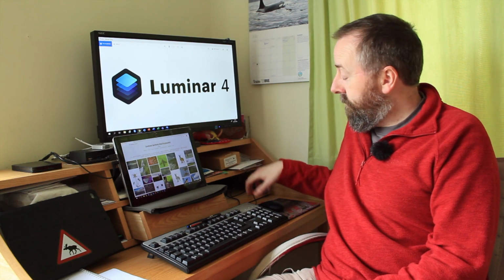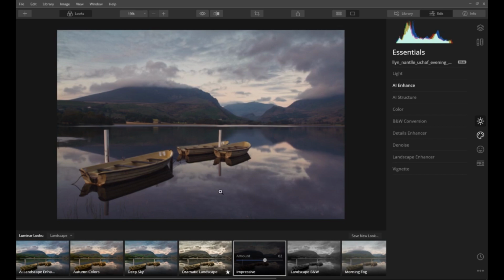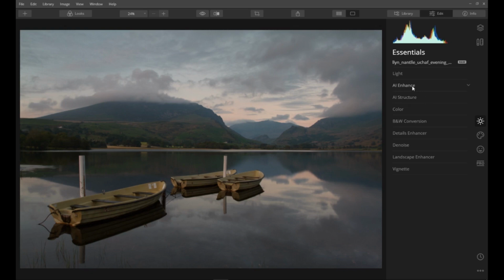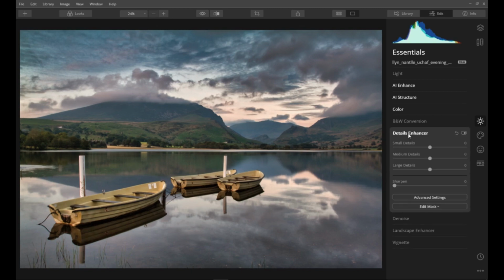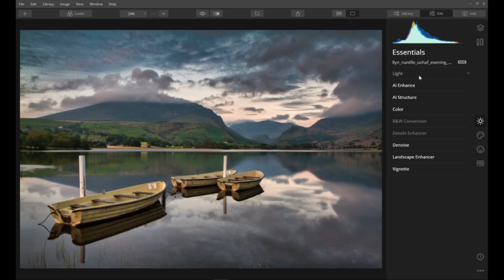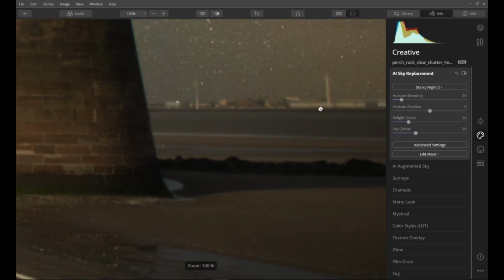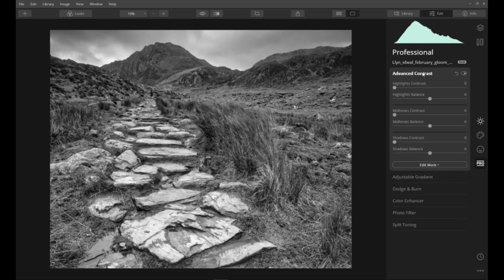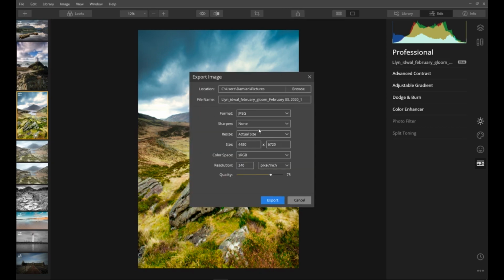Luminar 4 - controls overview and what I think of the software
I've been using Luminar for a couple of months and thought it was about time I share my thoughts.  This is a brief overview of the controls and initial thoughts.  If you'd like more Luminar films. let me know.

Benbo Trekker
Wimberley Plamp